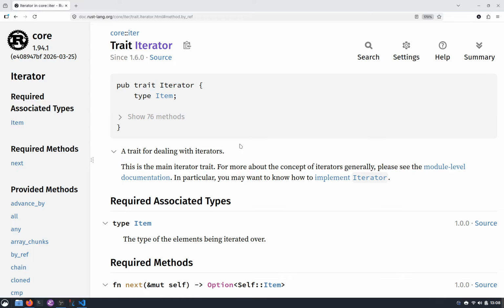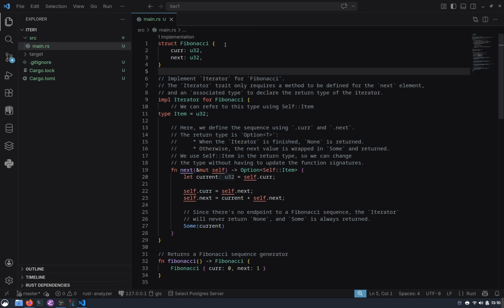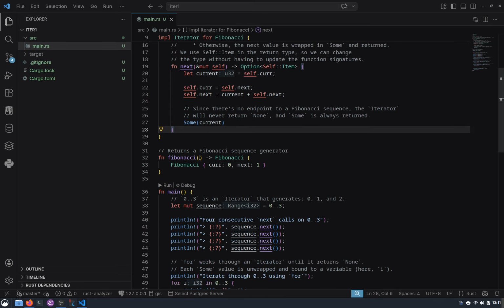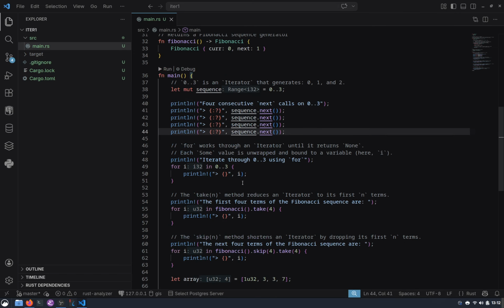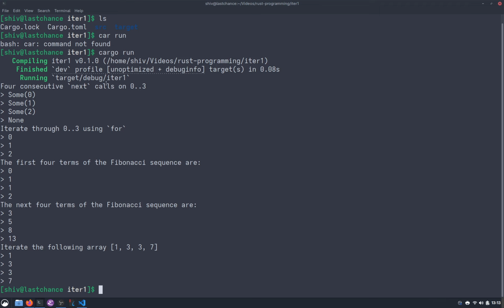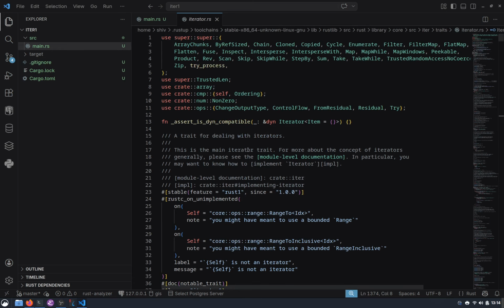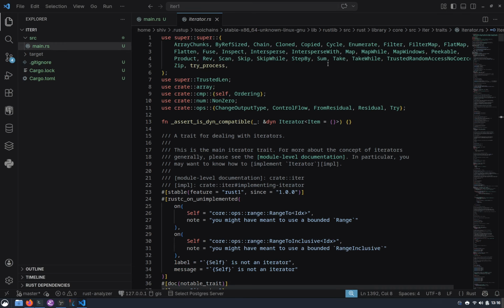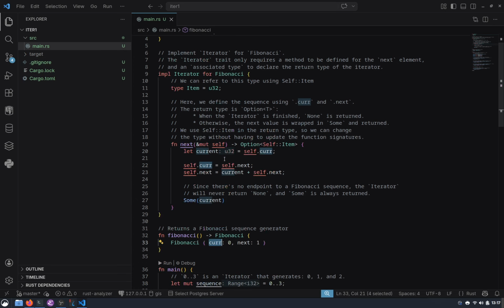Iterator Trait in Rust